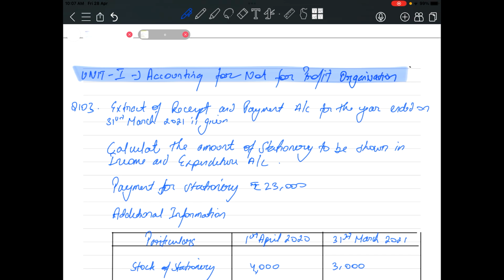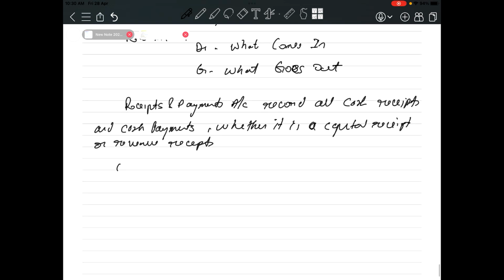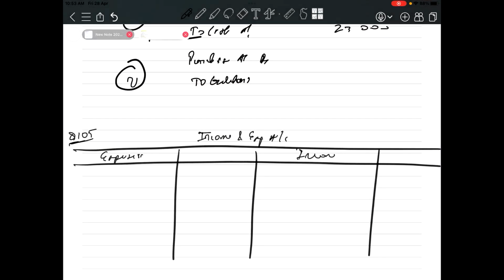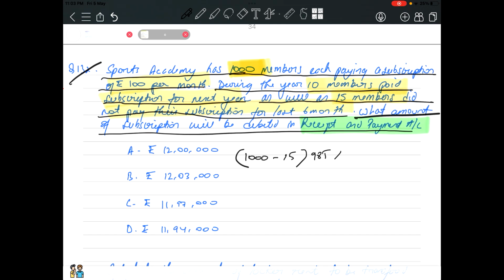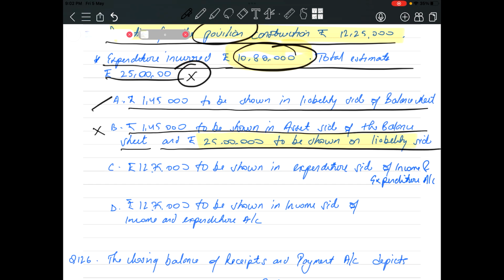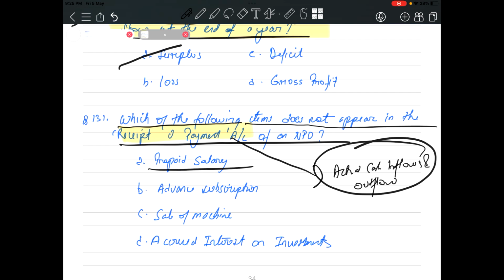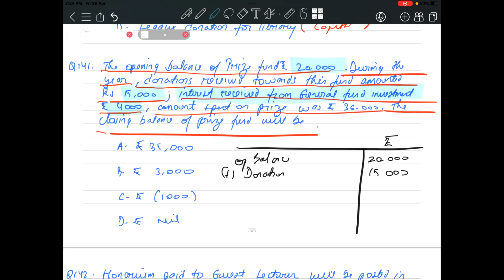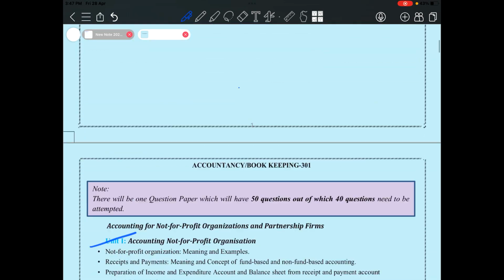CUET 2023 | ACCOUNTANCY UNIT 1 | EXAM ORIENTED MCQ'S